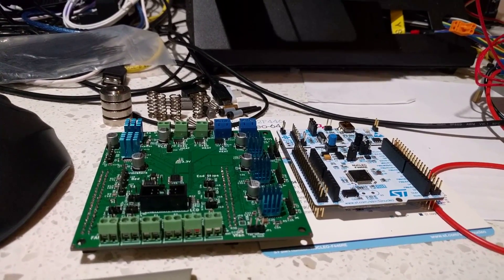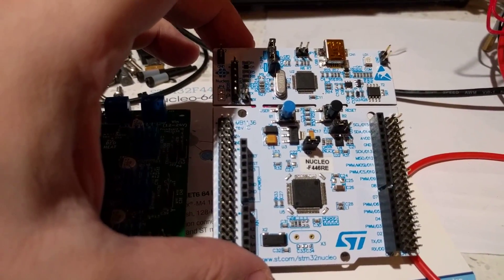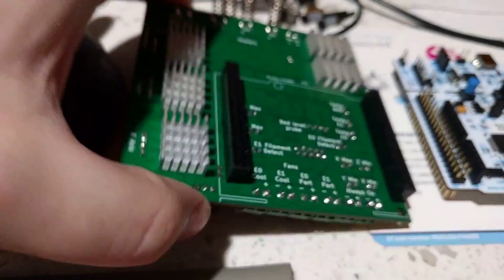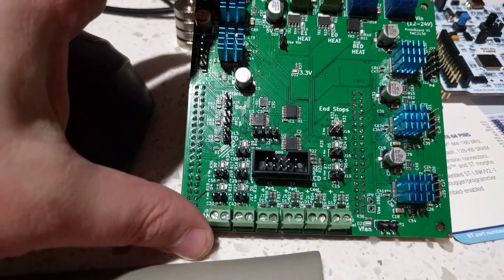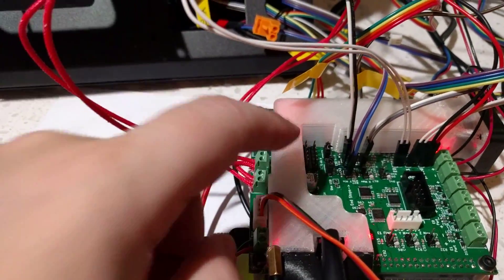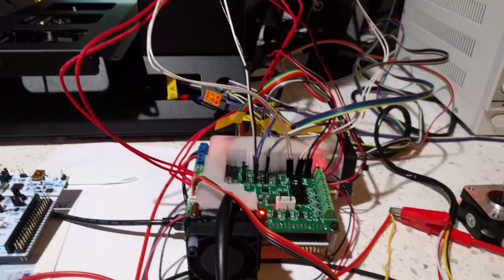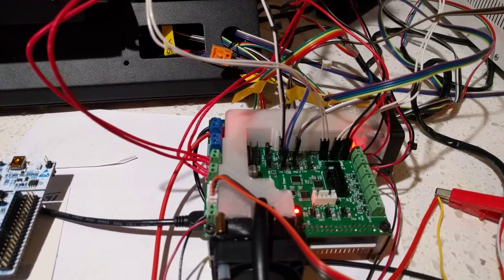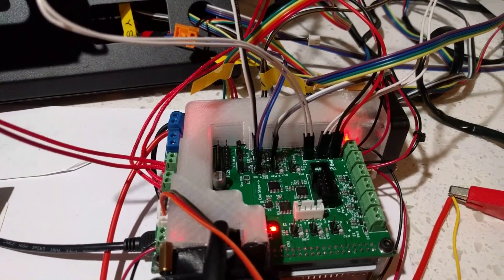3D printer controller STM32/TMC2130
A longer video introducing a 3D printer controller I designed. The board has been running for 2 hours and 30 minutes with no issues. Development blog